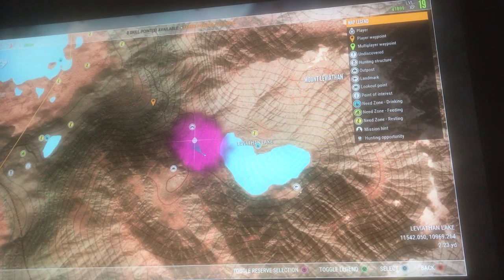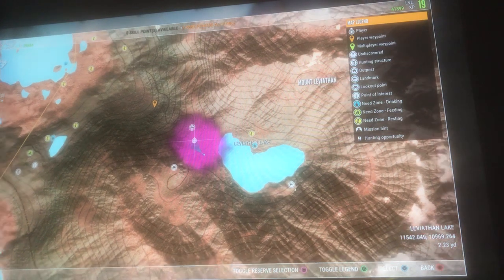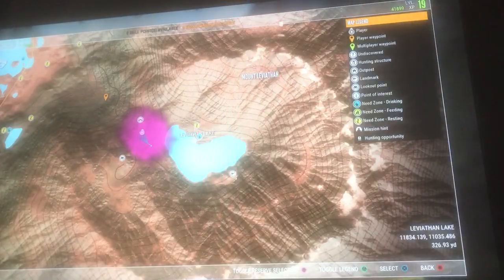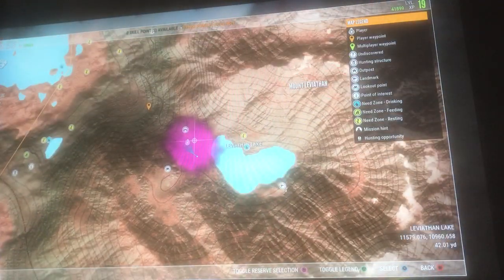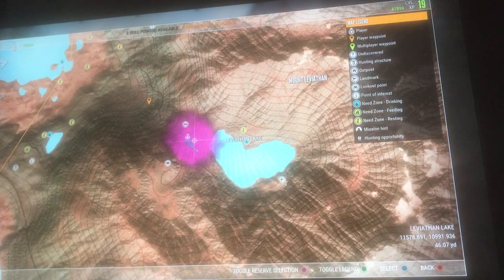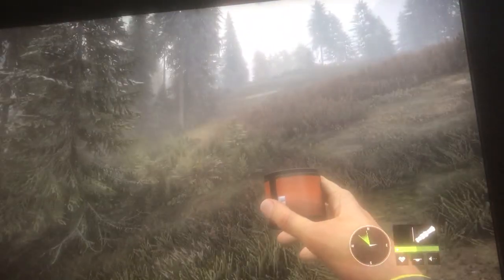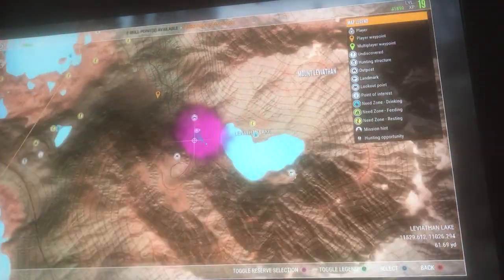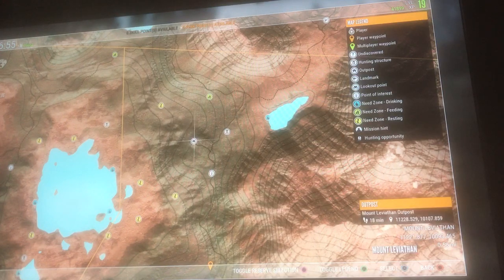Hunter call of the wild 💵money glitch ps4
Hunter call of the wild $$Money glitch map